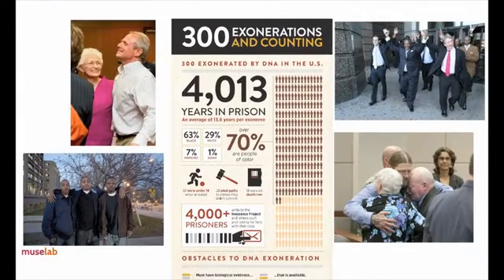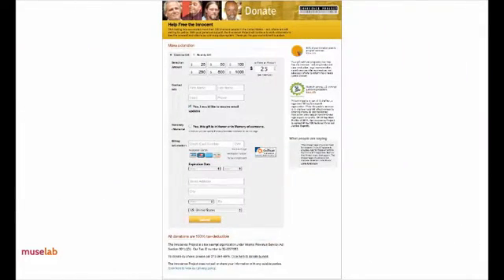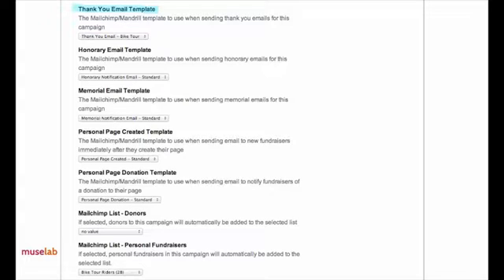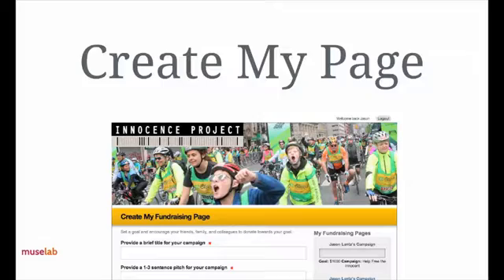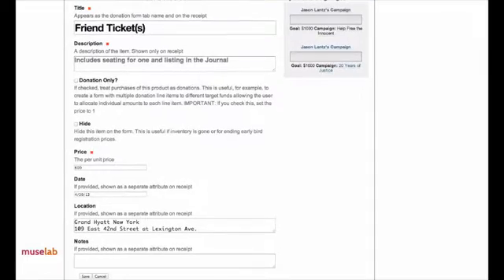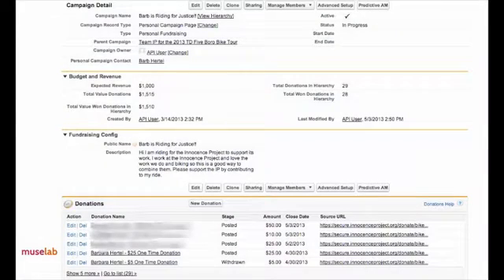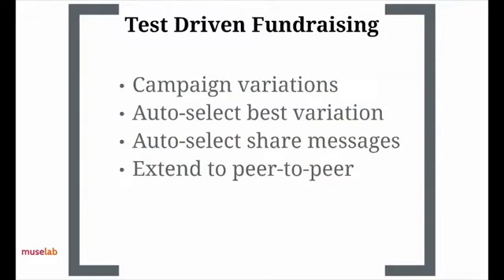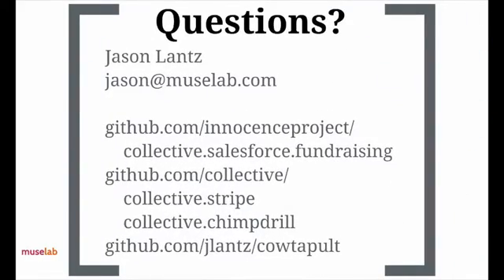Plone for Non-profit Fundraising